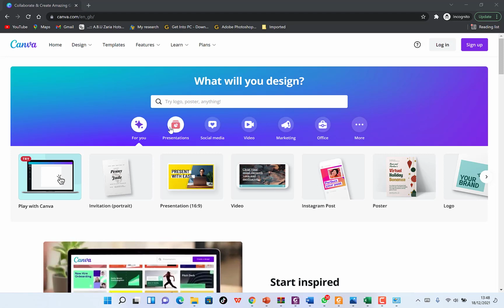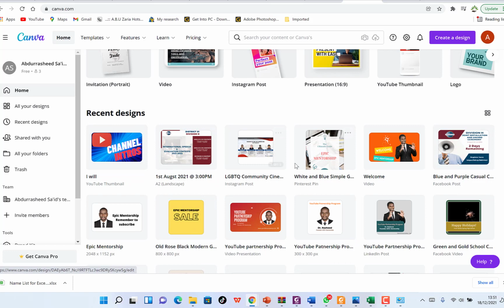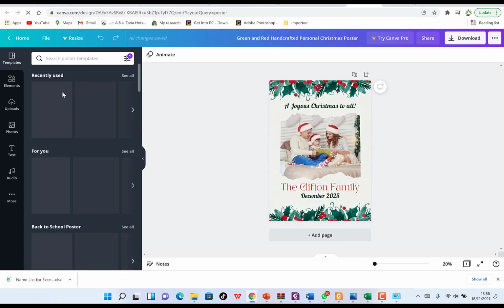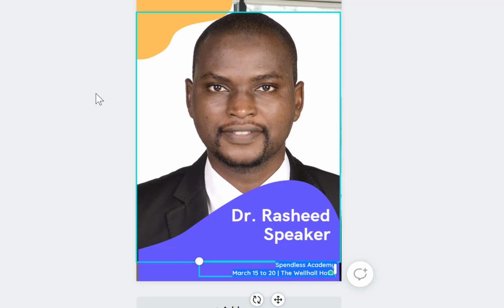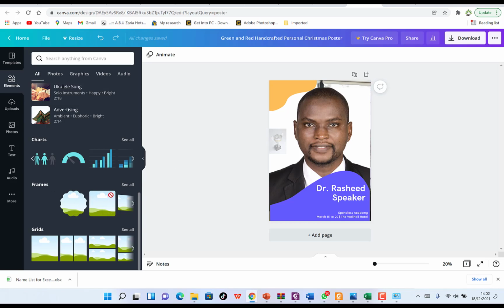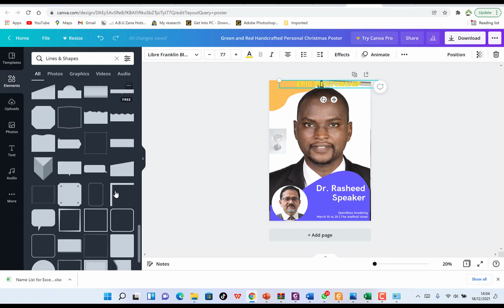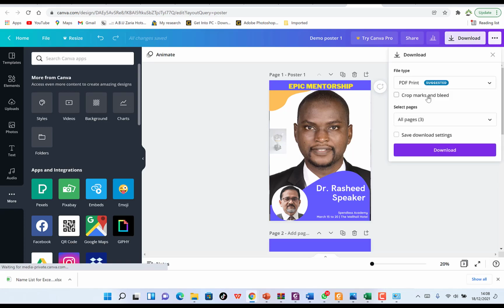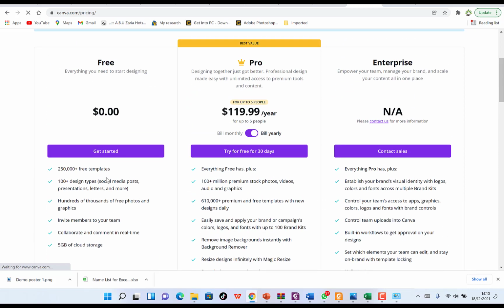How To Use Canva For BEGINNERS - FULL Canva Tutorial 2022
Today, I'm sharing a video to teach you how to use Canva. This is a full Canva Tutorial for beginners explaining all the Canva functionalities, effects and techniques you can use to create engaging graphics. Canva is a free (with some pro features) publishing and graphics design tool which you can use to ideate, create and publish graphics and images for social media as well as your website, blog, or any other needs outside of the online world like presentations, posters, flyers and so much more. Basically, with Canva, all your publishing needs are covered and you can design for multiple platforms like Youtube or Instagram with ease. After you watch this video, you'll be confident in creating any graphics for your business and you'll know your way around Canva.